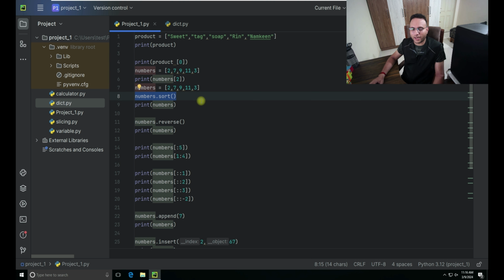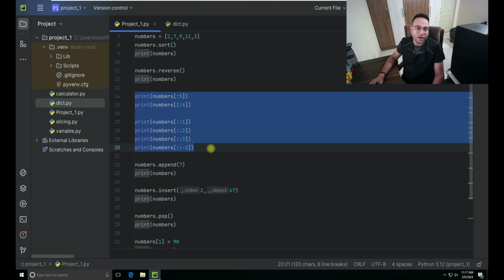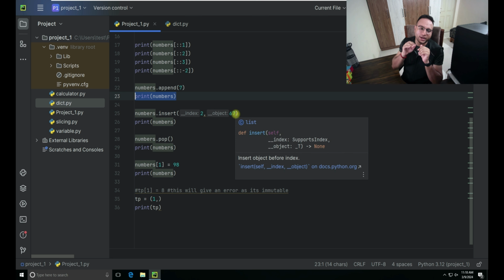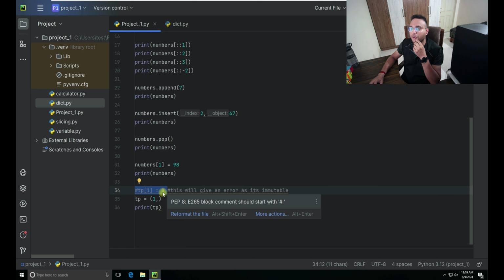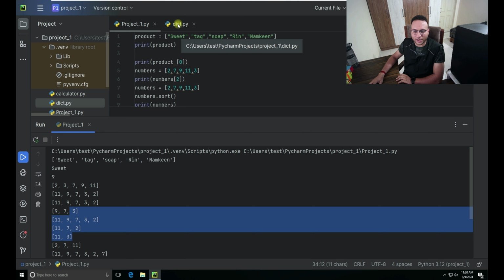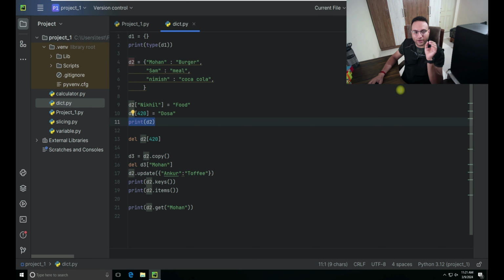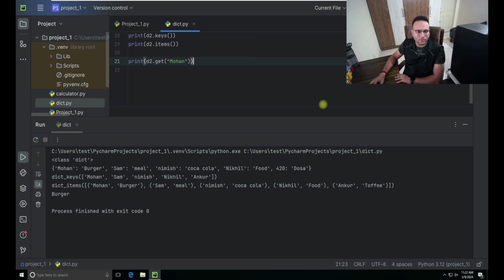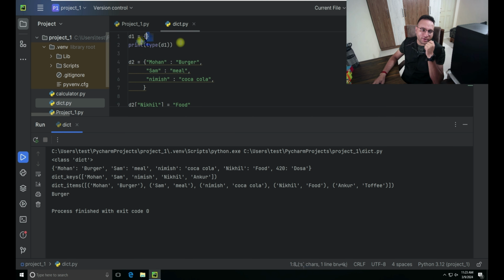Lazy Programming Series - List & Dictionary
This is a video on the Lazy programming series Where I am using Python as a preferred language here in this video I like to cover the "Concept of List & Dictionary".